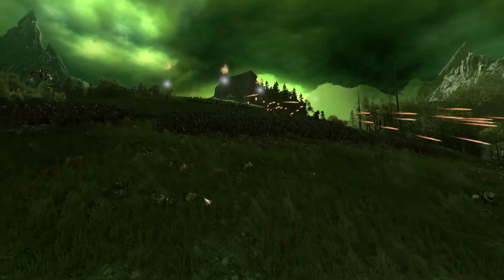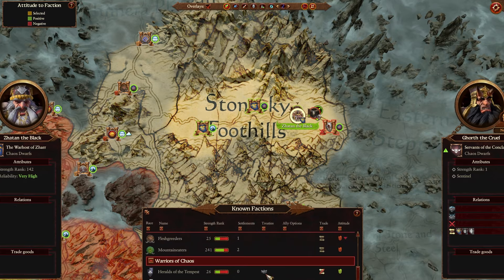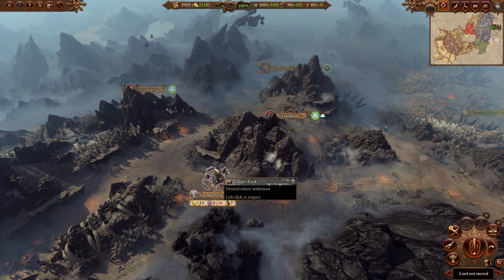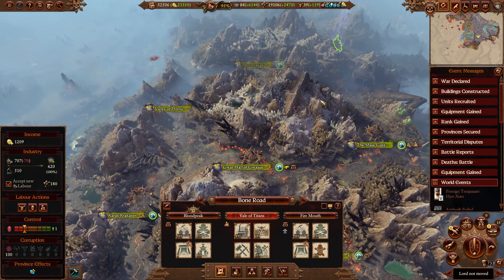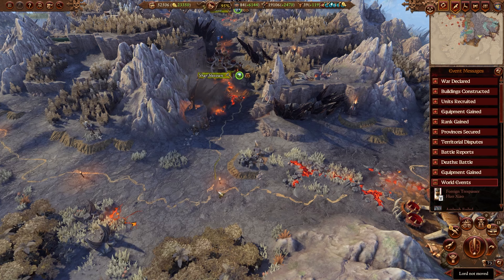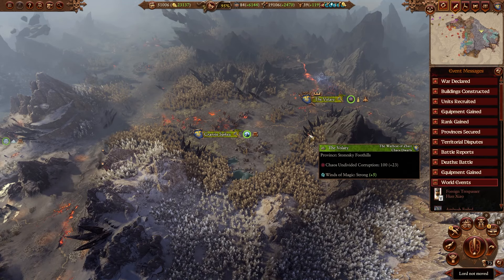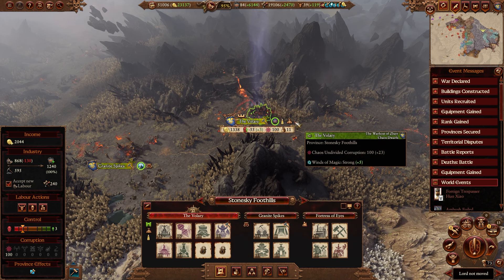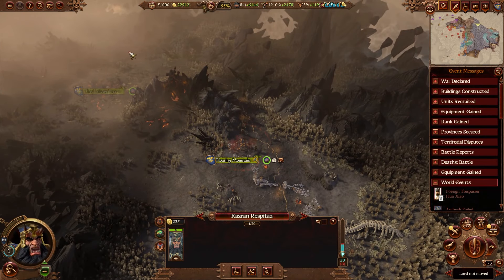Zhatan the Black has Changed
Zhatan the Black USED TO BE the easiest faction in the chaos dwarf race pack that came with the Forge of the Chaos Dwarfs DLC along side update 3.0. That all changed with the introduction of Tamurkhan.  This is what I have determined to be the strongest start
Augmented with this video to consider Tamurkhan